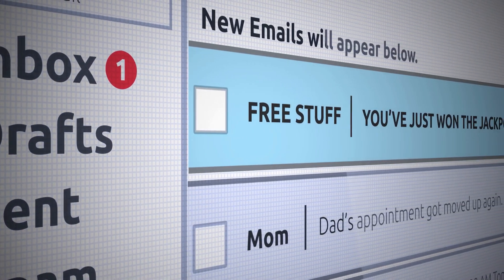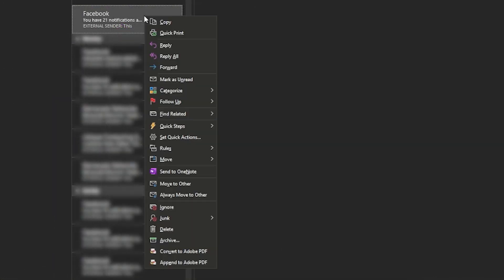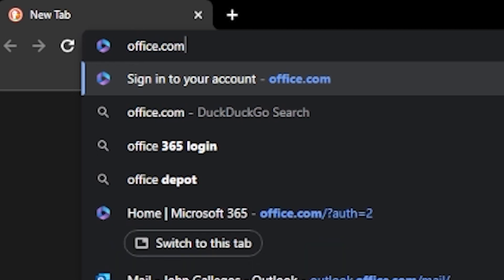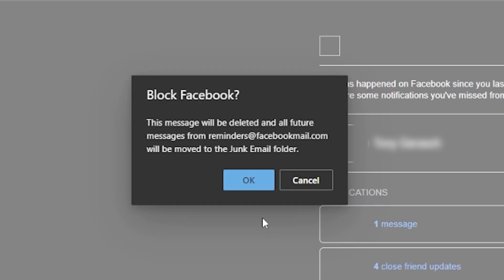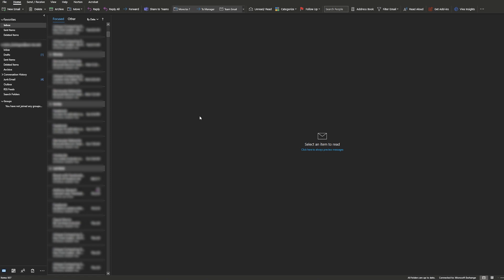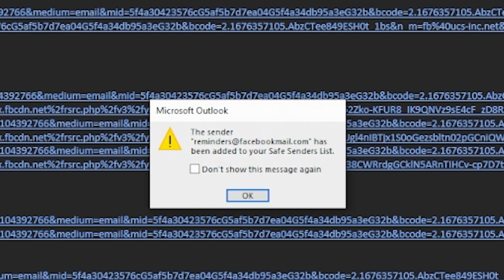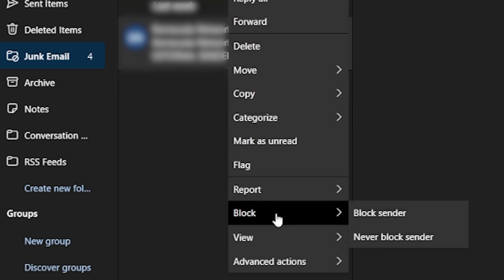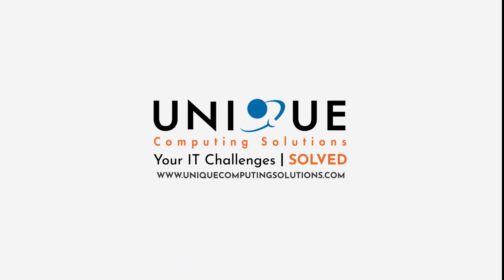How To Block And Unblock An Email In Outlook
Blocking an email can help to keep your inbox free from spam and unwanted messages. In this tutorial, we will be showing you how to block and unblock an email in Outlook for Windows and Outlook for the web.

Since 1997, Unique Computing Solutions has been providing businesses with the IT support and IT solutions they need to streamline communications, boost productivity and increase profitability. Our team of technical experts has years of experience with computer networking, security, data backup, computer repair, email support and more.

But, what truly makes us unique as a managed service provider is our commitment to providing unmatched customer service. We’re not your partner only when something goes wrong. We work with you every step of the way, from learning the ins and outs of your business to strategically aligning your infrastructure with your goals and catering to your every technological need. We build lasting relationships with our clients and are proud to say clients who have been with us since the launch of our business 22 years ago are still with us today.